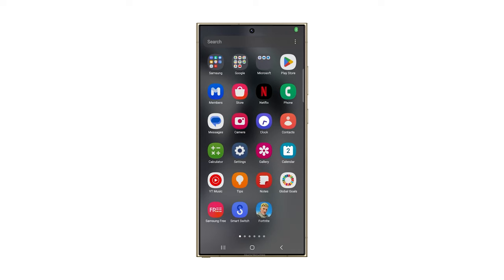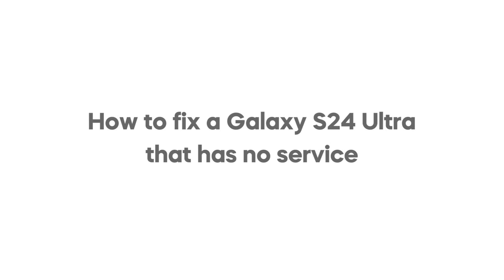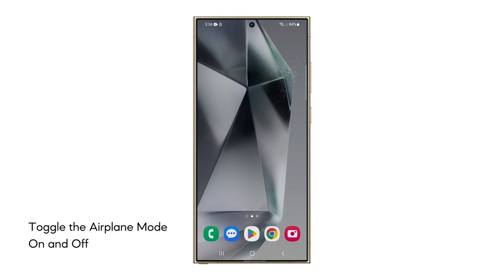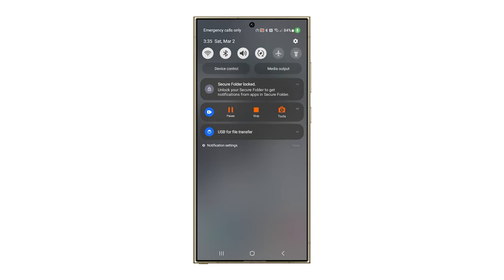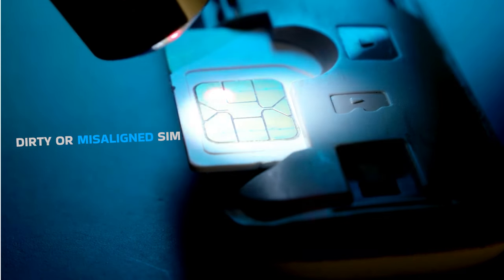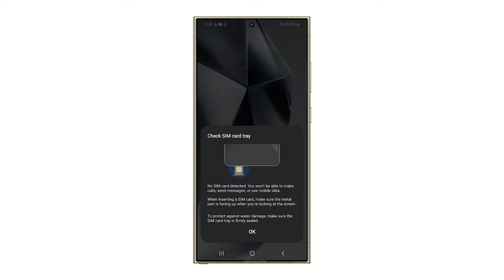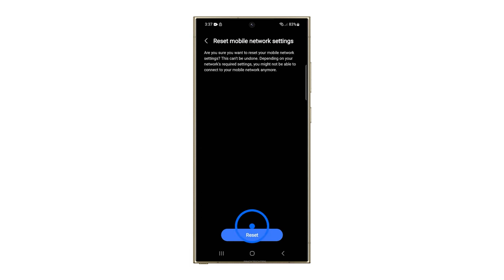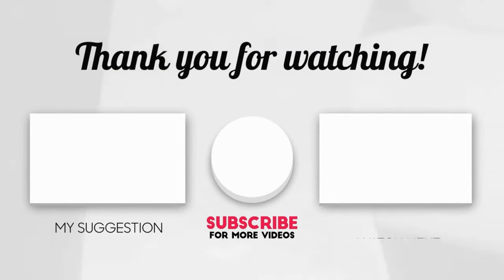[SOLVED] Samsung Galaxy S24 Ultra Got No Service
A Galaxy S24 Ultra could have no service due to a faulty SIM card, a temporary network outage in your area, or a software issue within the device itself.
It's also possible that the phone's internal antenna is damaged, or there's an incorrect setting in the phone's network configuration.
Less commonly, a hardware problem with the phone's radio components could be the culprit.
In this video, we will show you how to fix a Samsung Galaxy S24 Ultra that has no service or reception.

SOLUTIONS

0:00 Intro & Common Causes
0:32 First solution: Restart your phone.
1:00 Second solution: Toggle the Airplane Mode On and Off.
1:36 Third solution: Reseat the SIM card.
2:06 Fourth solution: Reset Mobile Network Settings.
2:44 Fifth solution: Call your carrier.
3:07 Subscribe